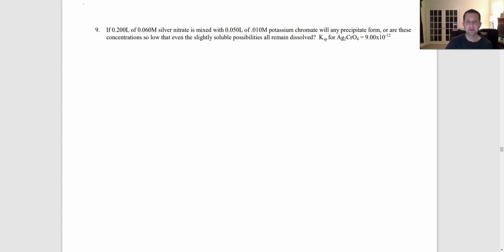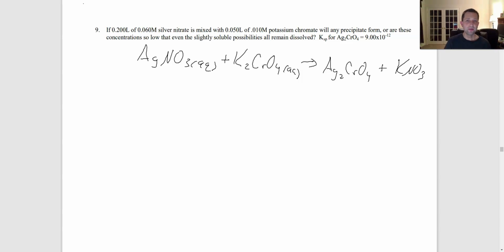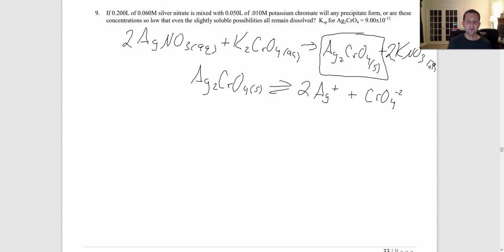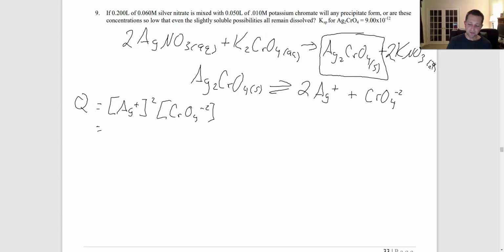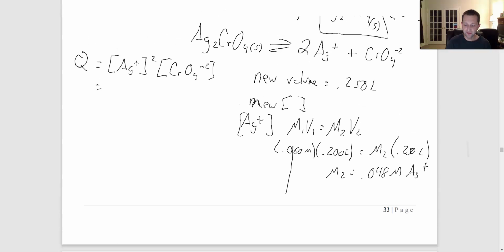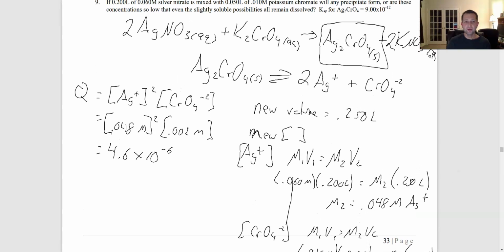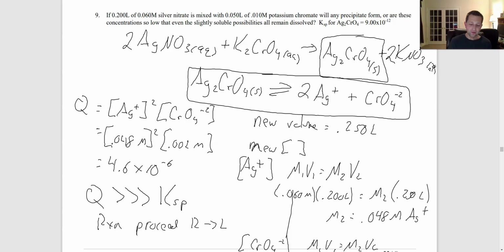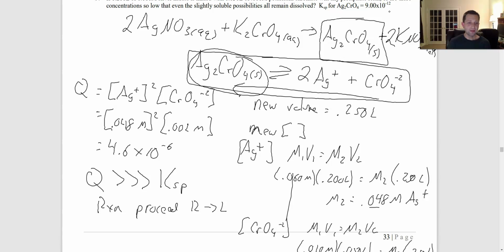Reaction Quotient HW Help